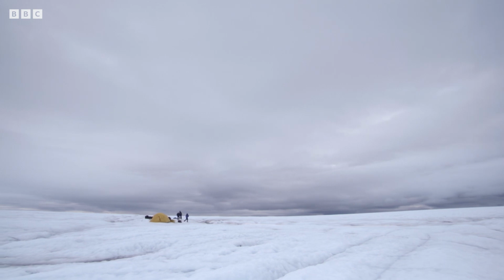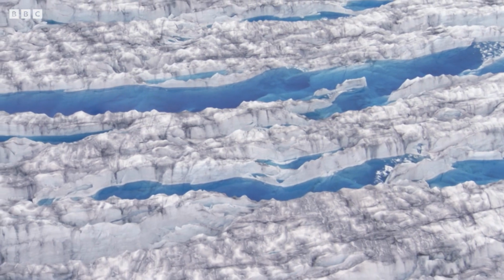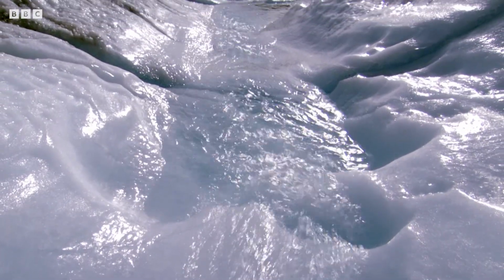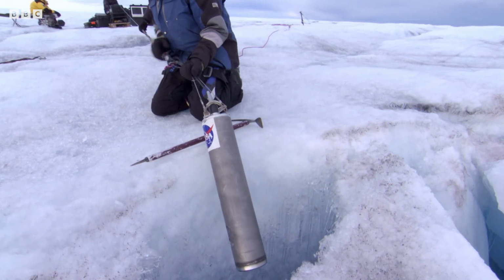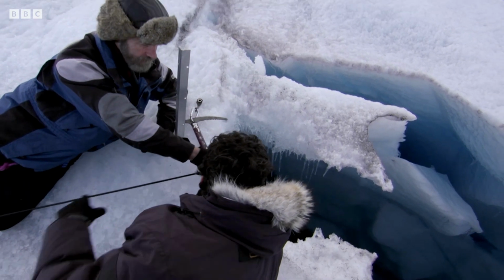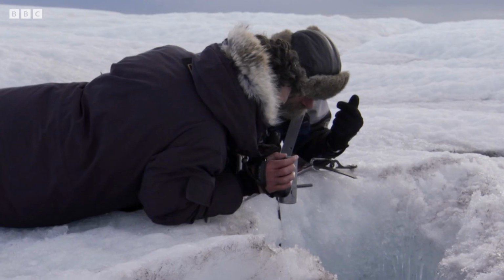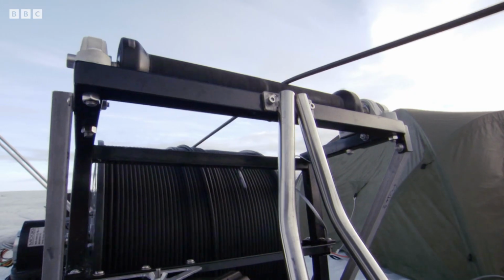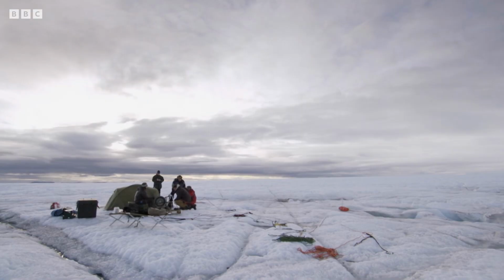Dropping a Camera Down a Glacier Mill | Earth: The Power of the Planet | BBC Earth Science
High up on the Greenland ice sheet, Arctic scientist Konnie Steffen and his team drop a waterproof camera down a glacier mill. They are trying to see if the speed at which the ice is moving here is linked to climate change.

Earth: The Power of the Planet (2007)
Examining the great forces that shape the Earth - volcanoes, the ocean, the atmosphere and ice - the programme explores their central roles in our planet's story. How do these forces affect the Earth's landscape, its climate, and its history? CGI gives the audience a ringside seat at these great events, while the final episode brings together all the themes of the series and argues that Earth is an exceptionally rare kind of planet - giving us a special responsibility to look after our unique world.